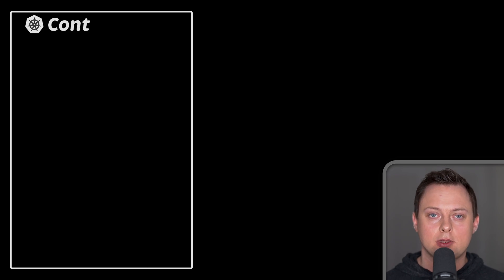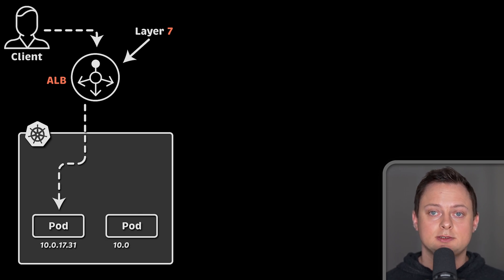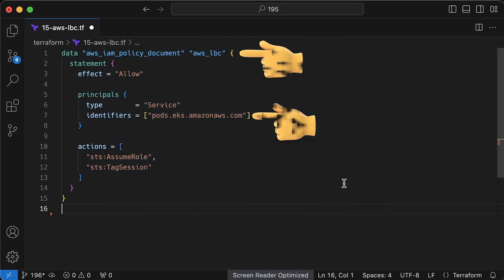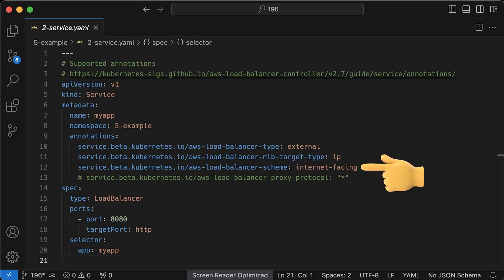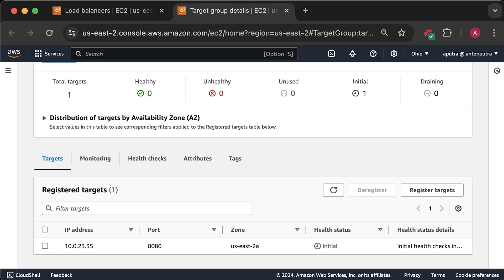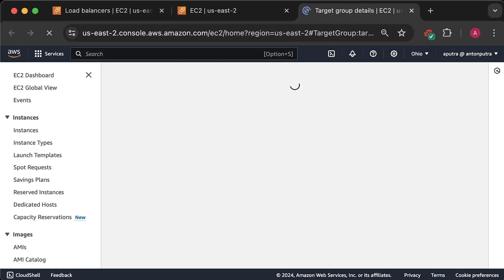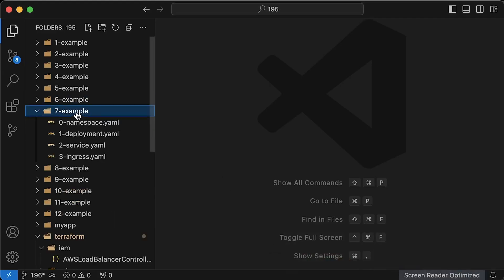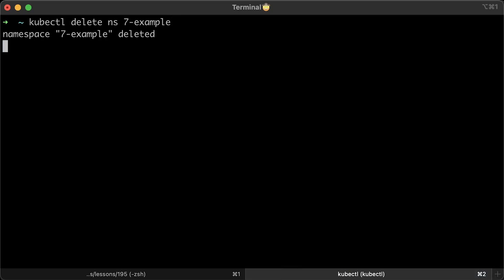AWS Load Balancer Controller Tutorial (TLS): AWS EKS Kubernetes Tutorial - Part 6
1. Create AWS VPC using Terraform
2. Create AWS EKS Cluster using Terraform
3. Add IAM User & IAM Role to AWS EKS
4. Horizontal Pod Autoscaler (HPA) on AWS EKS
5. Cluster Autoscaler Tutorial (EKS Pod Identities)
6. AWS Load Balancer Controller Tutorial (TLS)
7. Nginx Ingress Controller Tutorial (Cert-Manager & TLS)
8. CSI Driver Tutorial (ReadWriteOnce)
9. EFS CSI Driver Tutorial (ReadWriteMany)
10. AWS Secrets Manager Tutorial (Env & Files)

Based on the feedback, I’ll add the following sections (let me know if anything else is missing):
- Autoscaling with Karpenter
- Autoscaling with Keda
- Private Ingress with Private DNS & VPN
- Monitoring with Prometheus
- EKS self managed group
- EKS Fargate
- EKS Pod Identities vs. EKS IRSA (oidc) vs. Node roles

▬▬▬▬▬▬▬ Timestamps ⏰  ▬▬▬▬▬▬▬
0:00 Overview
5:05 AWS Load Balancer Controller
7:30 Example 1: Create service of type LoadBalancer
11:35 Example 2: Create HTTP Ingress
14:12 Example 3: Create HTTPS Ingress (Secure Ingress with TLS )